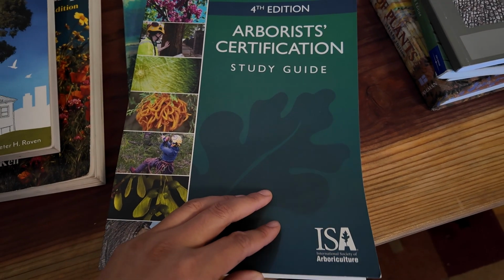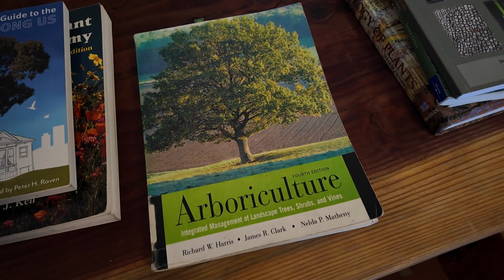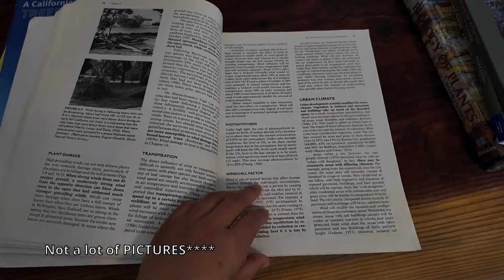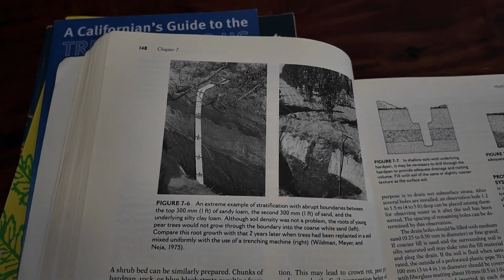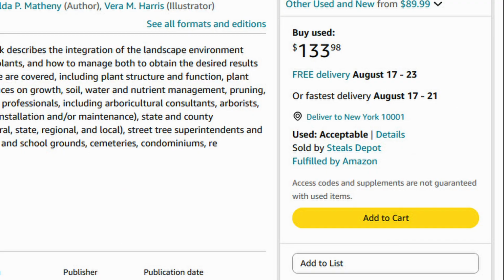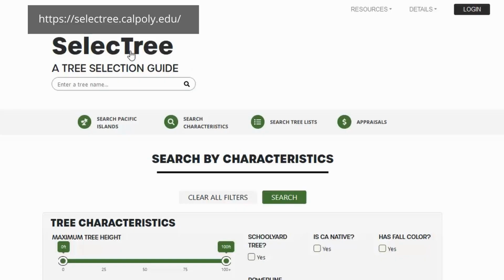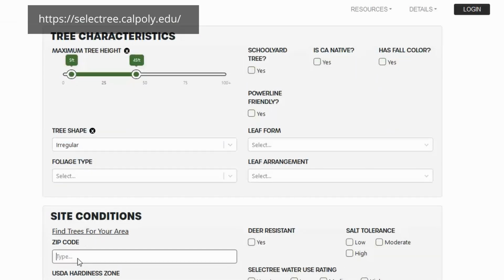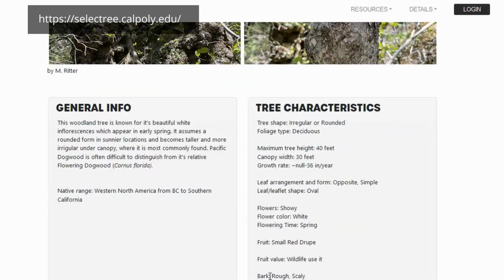References for Tree Biology + Tree ID | Arborist Study Guide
List of books I used to prepare the videos for Chapters 1 & 2 of the study guide, supplemented by online resources (mostly Wikipedia).

Both chapters:
Arboriculture: Integrated Management of Landscape Trees, Shrubs, and Vines (Harris, Matheny, Clark)

Chapter 1: Tree Biology
Biology of Plants (Raven, Evert, Eichhorn)

Botany for Arborists (Downer, Ritter, Bobich, Hagen, Chalker-Scott, Smith, Lacan)

An Illustrated Guide to Pruning, 3rd Edition (Ed Gilman)

Structural Pruning: A Guide for the Green Industry (Gilman, Kempf, Matheny, Clark)

Chapter 2: Tree Identification
How To Identify Plants (H.D. Harrington)

A Californian’s Guide to the Trees Among Us (Matt Ritter)